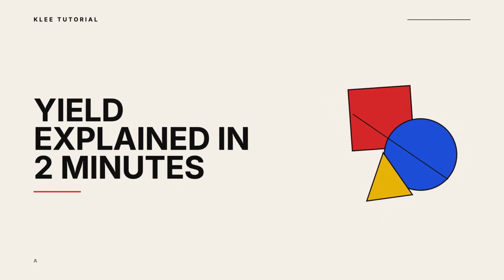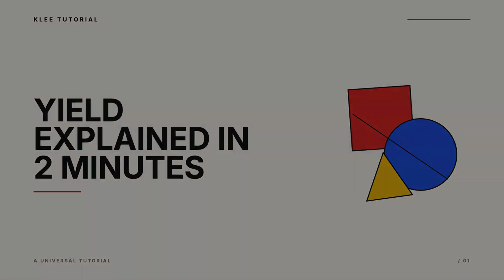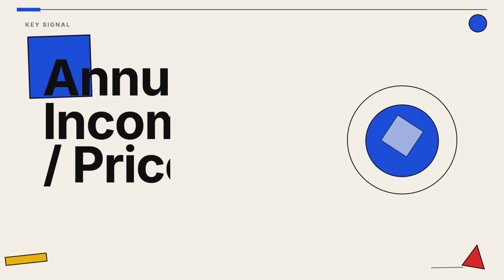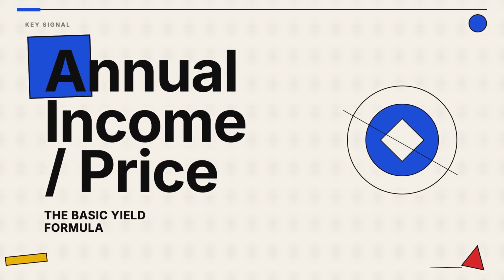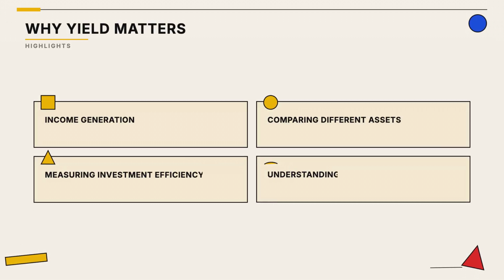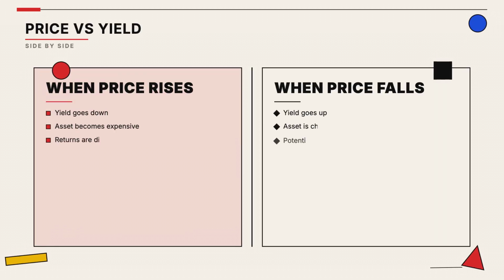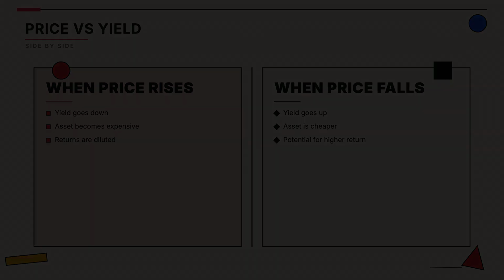Yield vs Total Return: Which One Actually Wins?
Confused about how to calculate your actual performance on an investment? This educational guide clarifies the difference between income yield and price appreciation. See the fix in action.